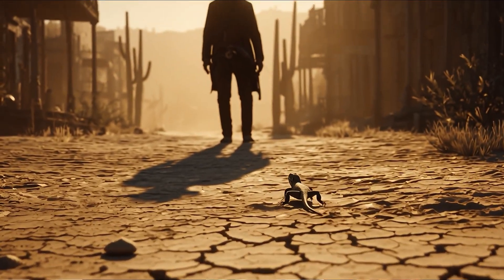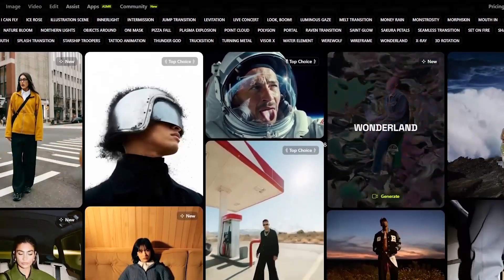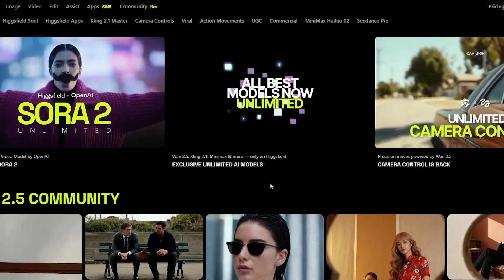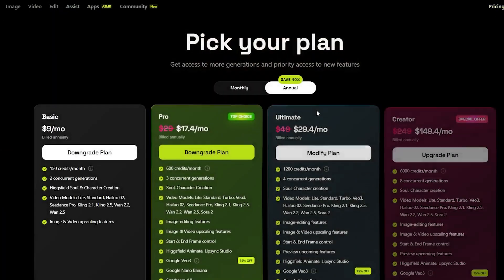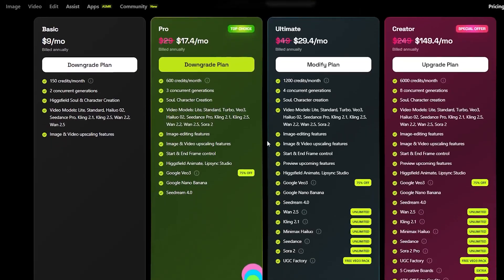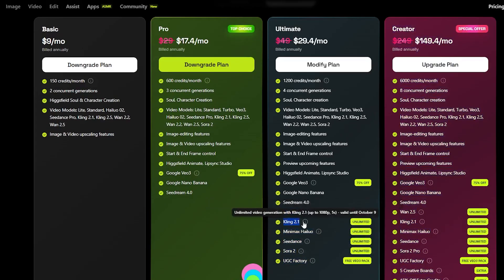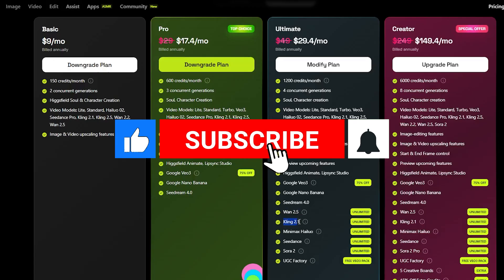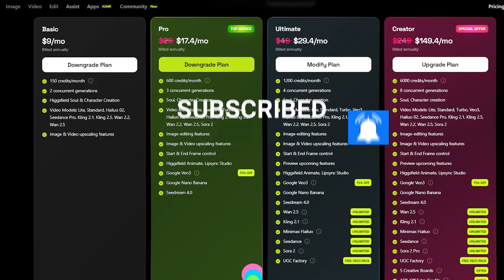Wan 2.5 or VEO 3 | Best AI Video Model?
In this video I compare wan 2.5 with veo 3 from google to find out which one is the best AI video model. I test the AI models head to head in various categories. Check out the video and find out the strength and weaknesses of the latest AI video models.